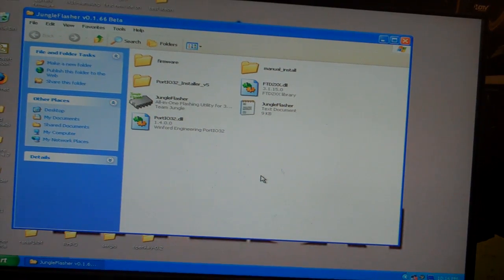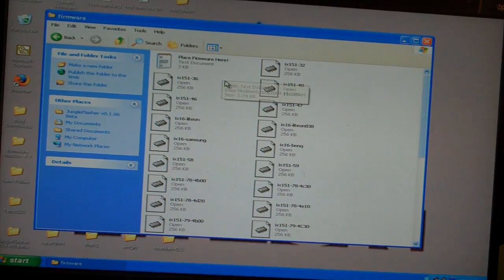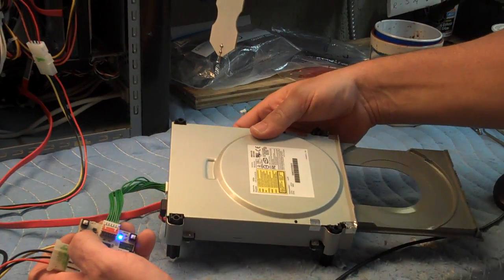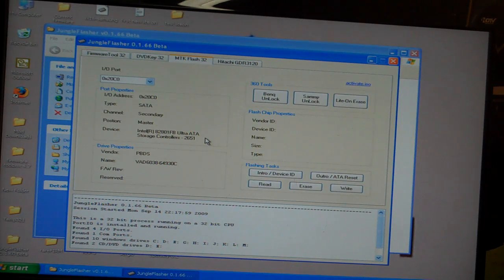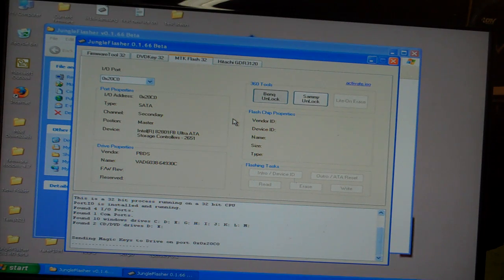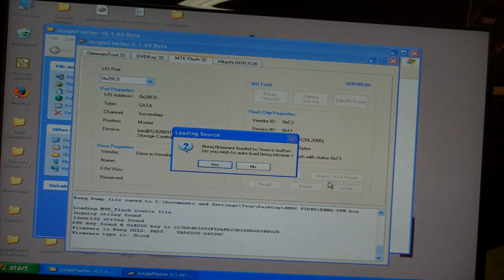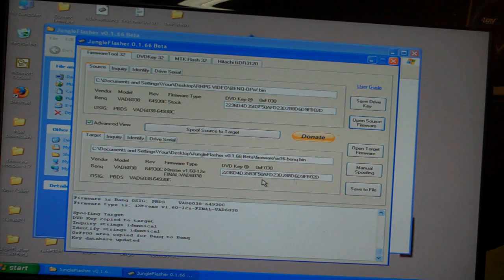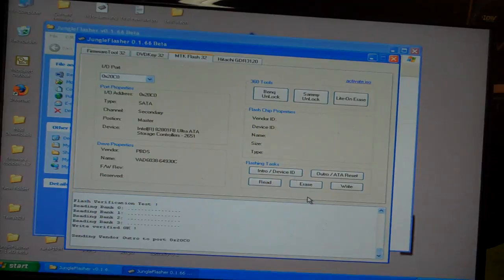Jungle Flasher v1.66b on benQ 360 drive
This is a video on flashing the xbox 360 benQ dvd drive with jungle flasher v1.66b